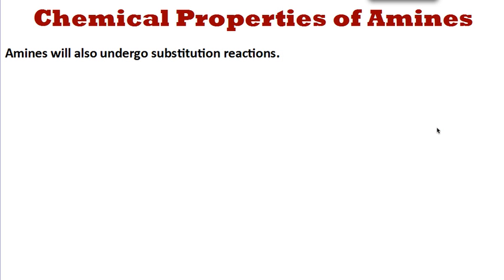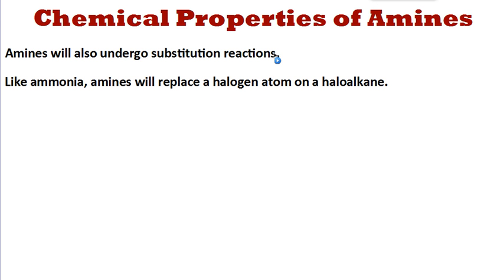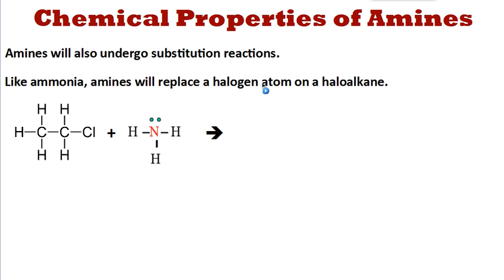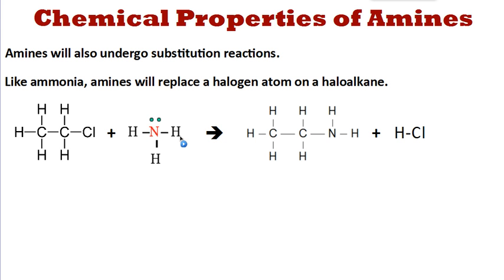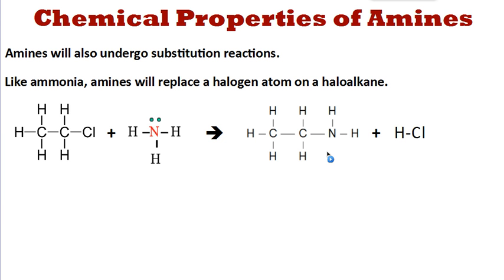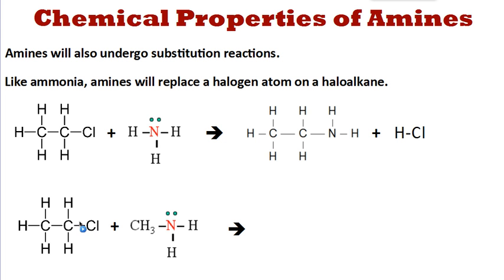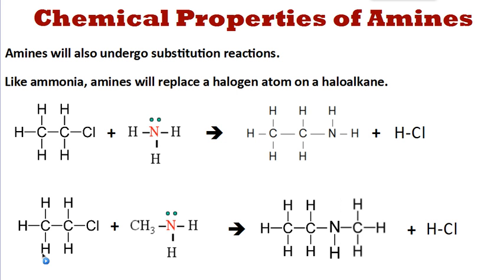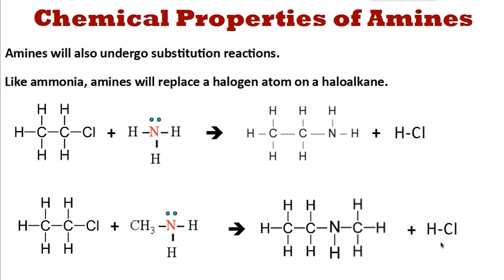Amines Chemical Properties Part 2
Organic Chemistry - amines react with haloalkanes in substitution reactions.